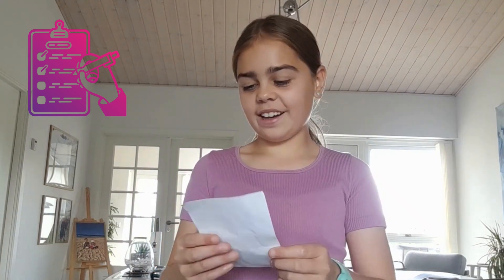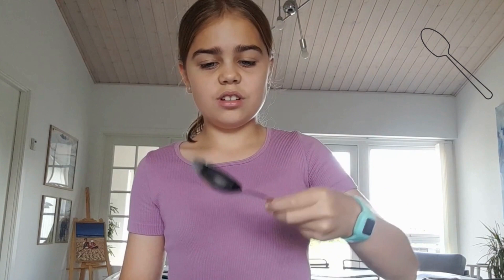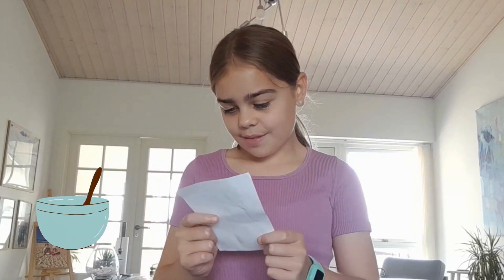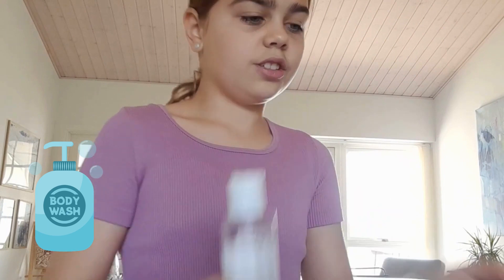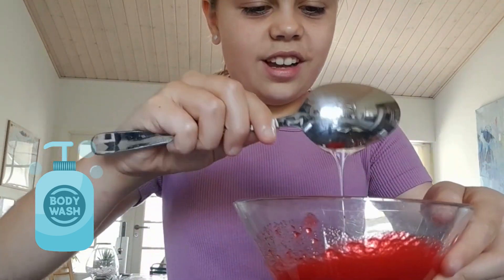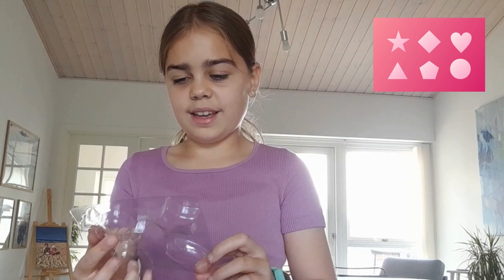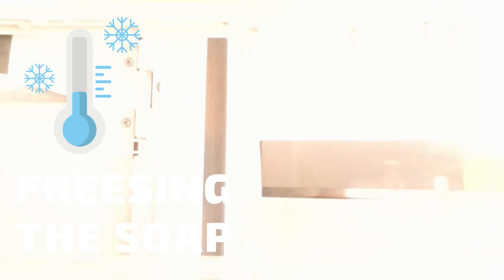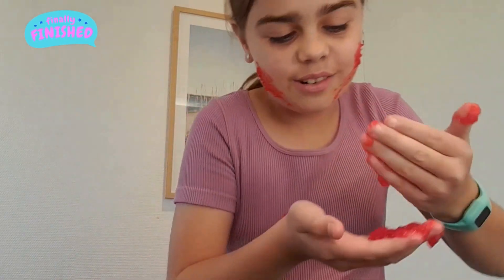🧼 Making Jelly Soap Routine 🫧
Following instructions can be scary! @DanishDragoness